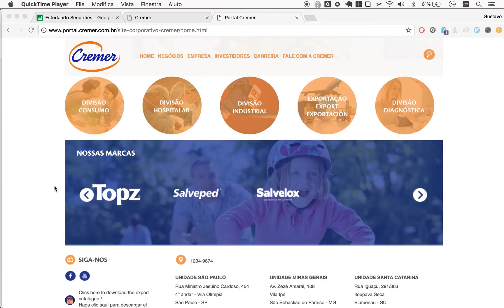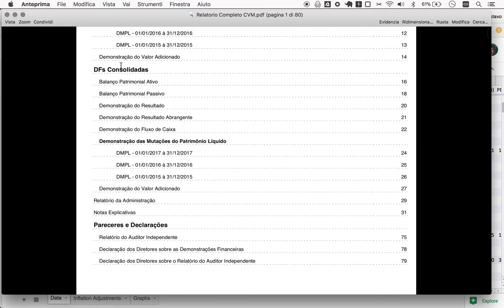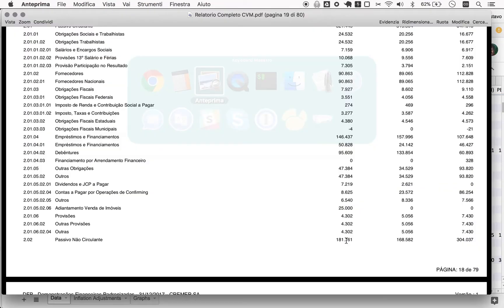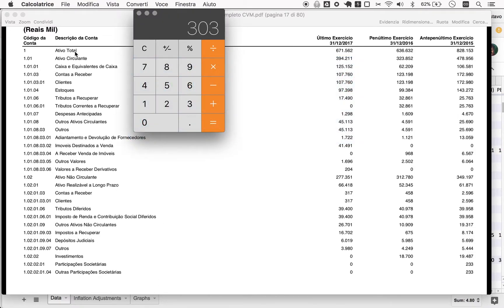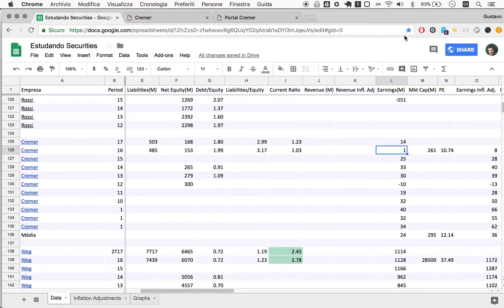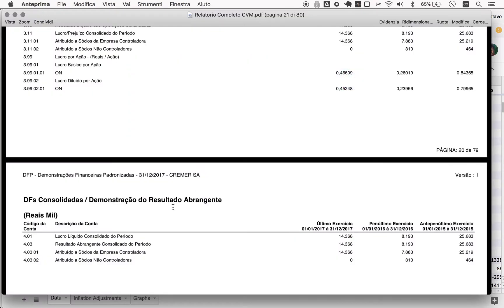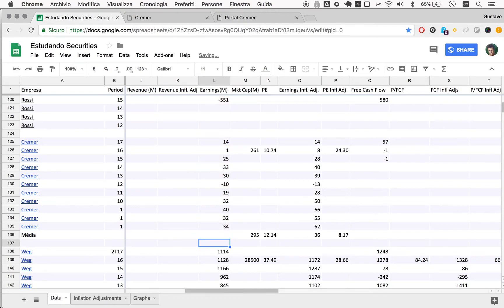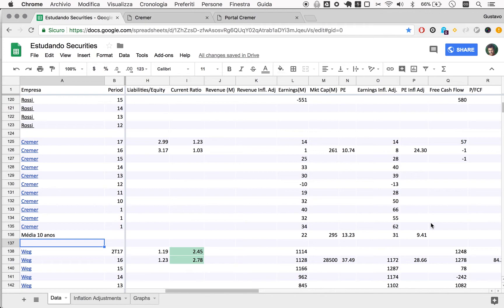Naive Investor, Episode 278 Cremer (CREM3) 2017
In this episode we look at Cremer (symbol: CREM3) after 2017.